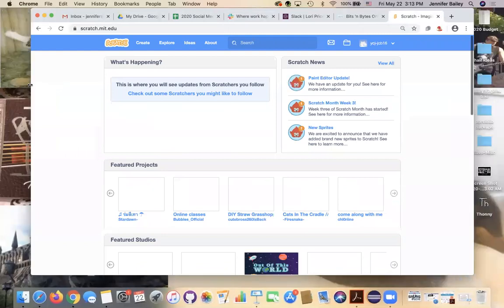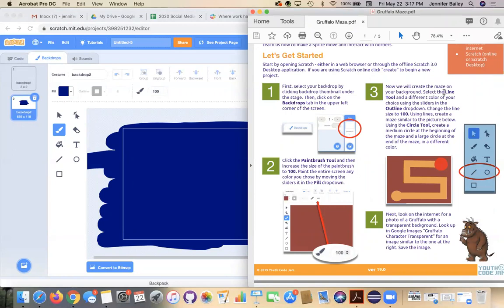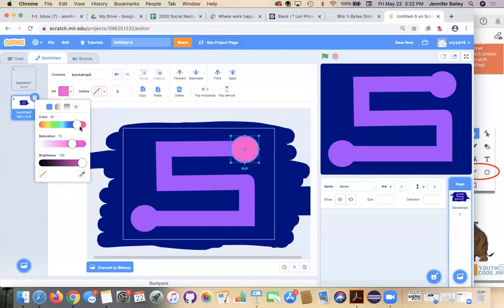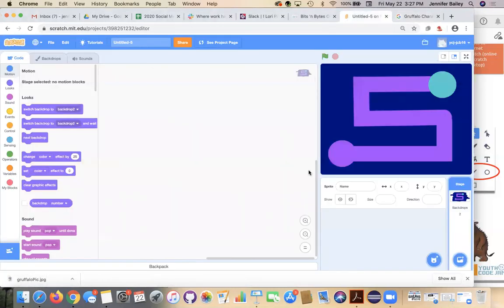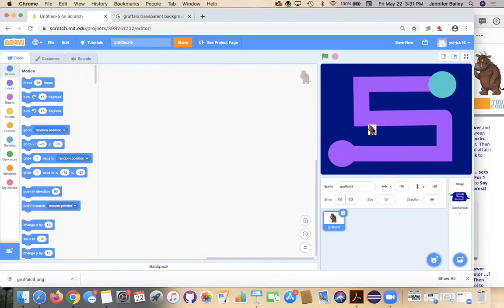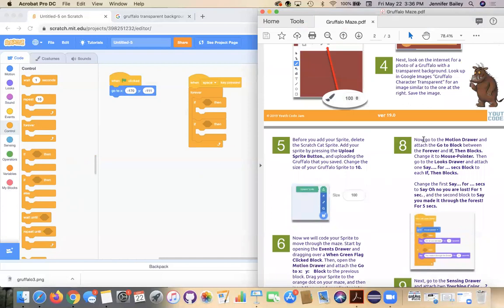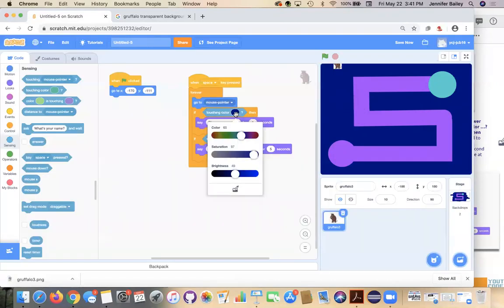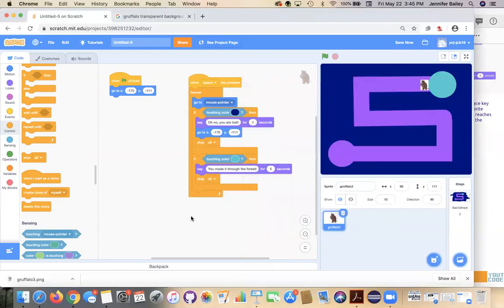Gruffalo Maze (Scratch)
In this activity we will be programming a Gruffalo Sprite to move through a maze that we create. This activity will teach us how to use backgrounds and Sprites. It will also teach us how to make a Sprite move and interact with borders.

This activity can be completed for learners of all grade levels but was designed for 2nd-6th grade students.